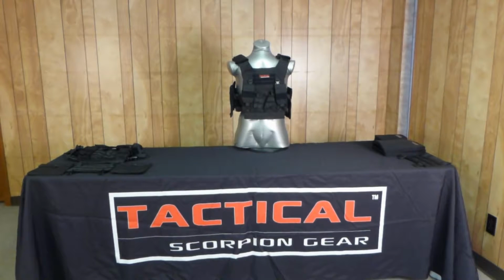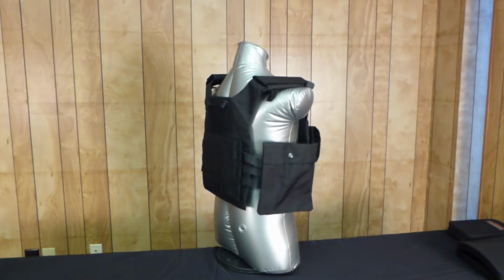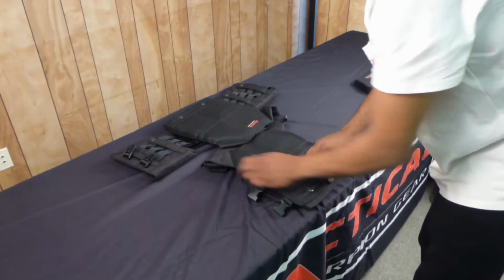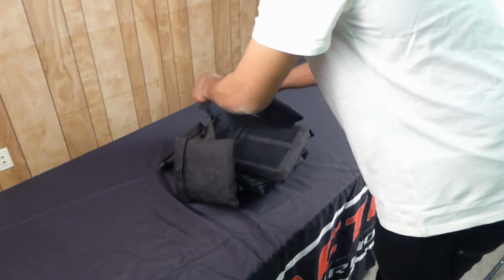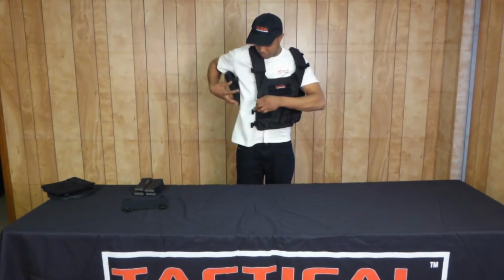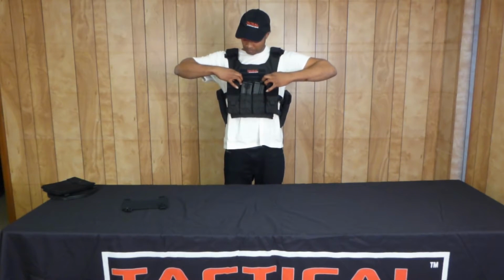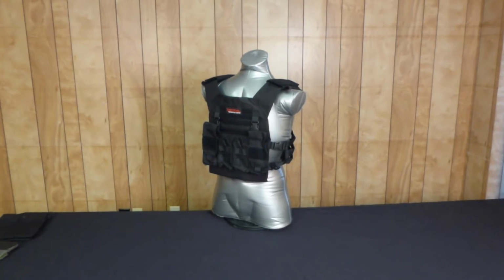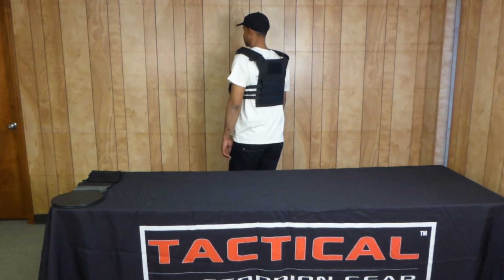Tactical Scorpion Gear - Procat Modular Body Armor Carrier Vest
Tactical Scorpion Gear - Procat Carrier Vest.
4pc and 2pc Carrier Vest With Removable Front Panel. Able To Hold Any 10x12, 6x6, or 6x8 Sized Body Armor Plates That Are Up to 1 Inch Thick.

YTPROCAT